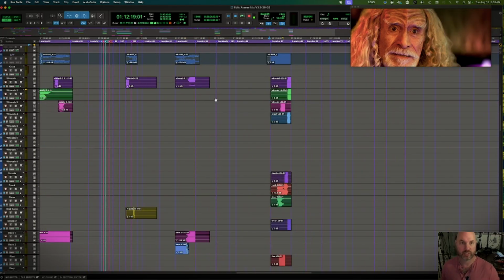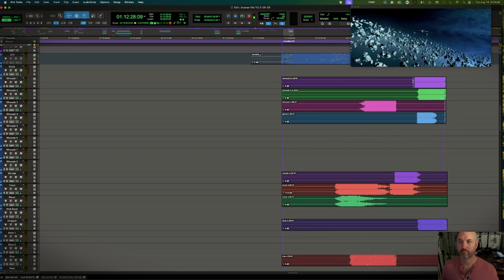The History of Iconic Sounds (and how I made Star Trek Axanar's newest ones)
Star Trek's ship sounds are some of the most iconic audio ever put on film — the Enterprise engine hum, the warp effect, the bridge ambience. For Star Trek Axanar: Gathering Storm, I had to design spaceship sounds worthy of that lineage. Here's how the classics were made, and exactly how I built the new ones.

The full build of Gathering Storm's fleet, layer by layer. Engines, warp, weapons, bridge beds, flybys. Source recordings, synthesis, layering, pitch work, and the mix moves that make a ship feel massive instead of just loud.

Every design is played in solo, then in context in the finished film, so you hear exactly how raw layers become a starship.

Sounds & tools used in this video: Pro Tools, Waves Audio plugins, Valhalla Room, Boom libraries

Star Trek and all related marks, logos and characters are trademarks of CBS Studios Inc. / Paramount.